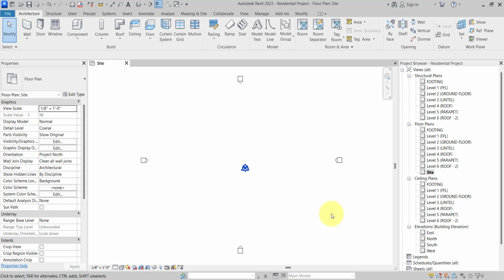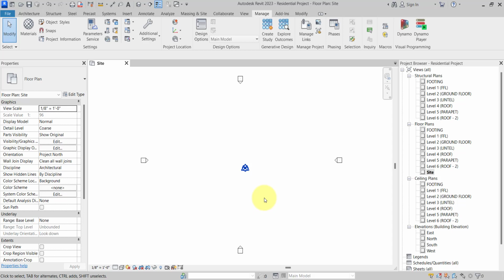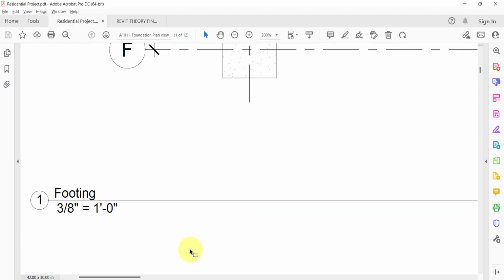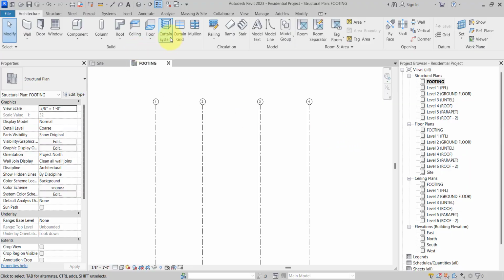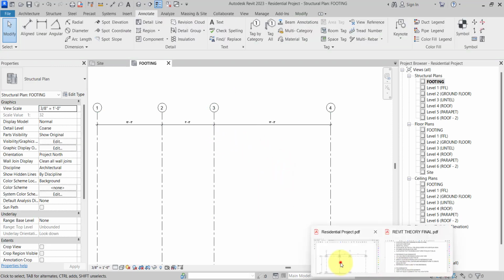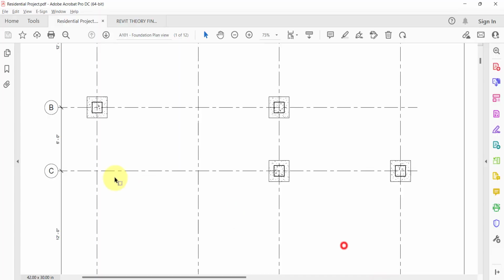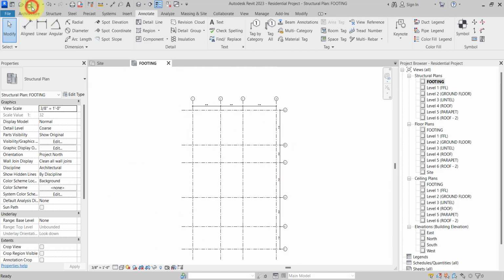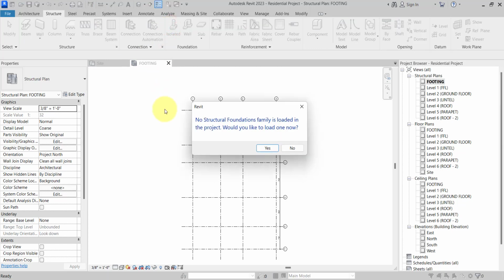Part 4 - Creating Grids